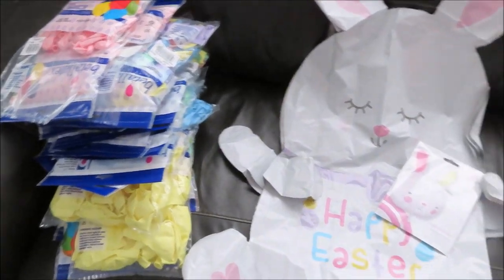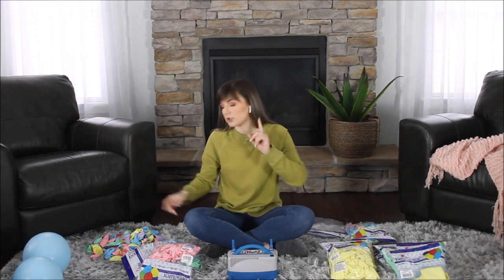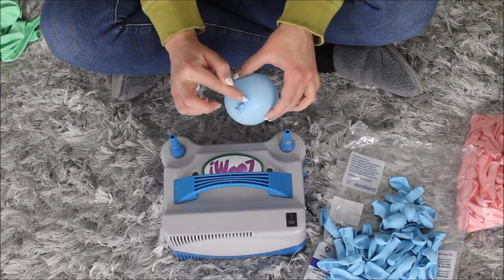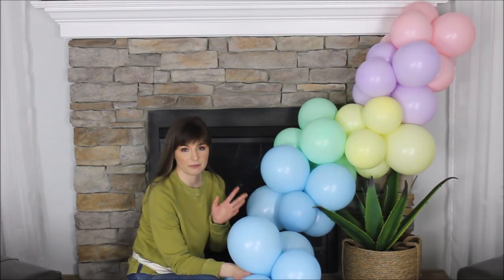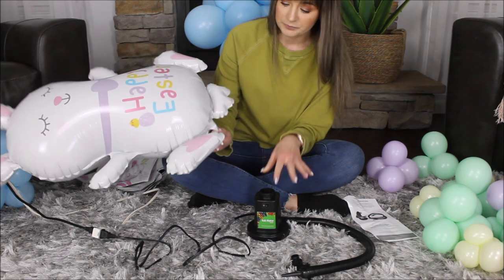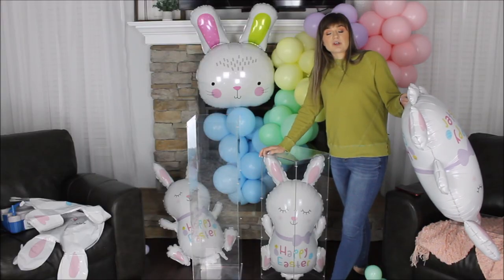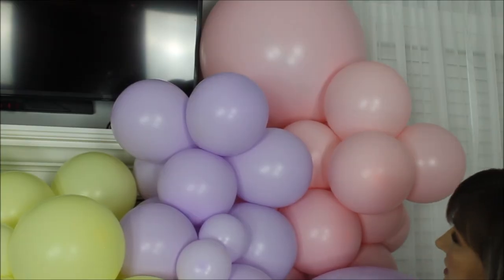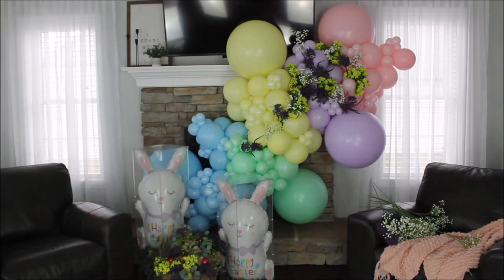How To Balloon Garland Tutorial DIY | Easter Balloon Garland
Adjustable Command Hooks

260s balloons

Rubber Bands

Glue Dashes (glue dots)

20lb Fishing Line

Backdrop Frame:

Song: Sapajou - I'll Meet You There